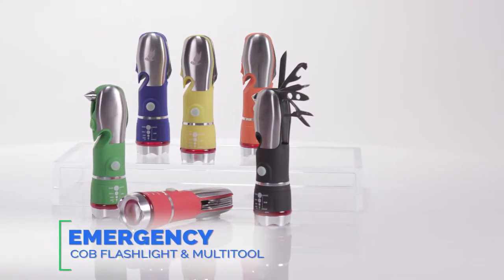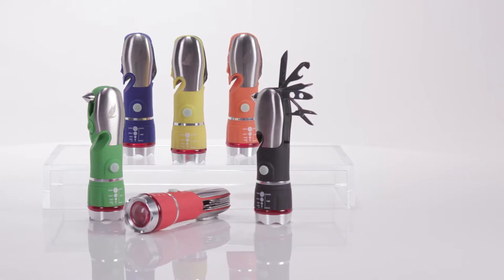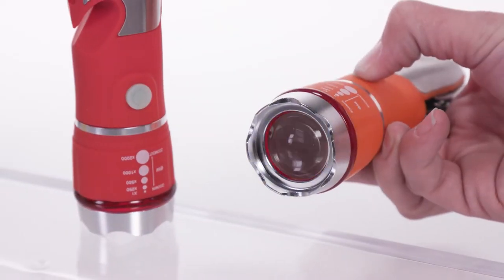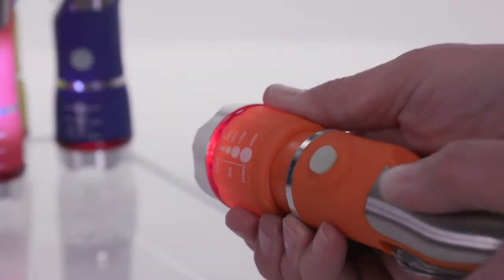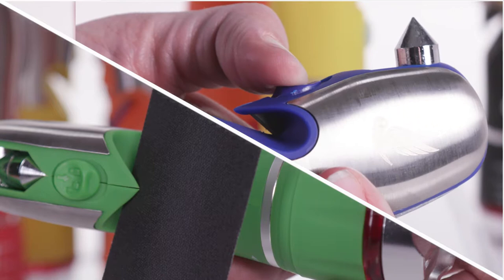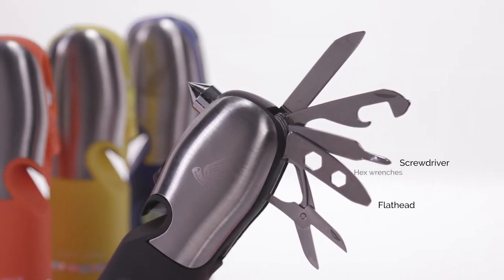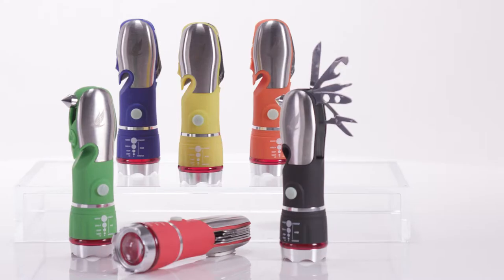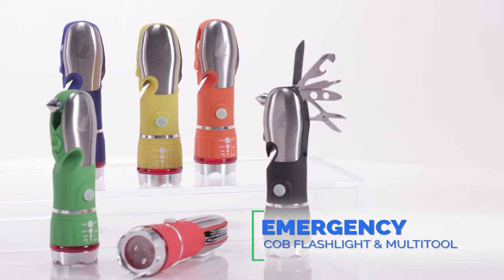#7200 Emergency COB Flashlight Multi Tool v2